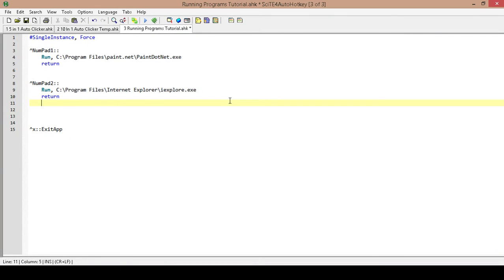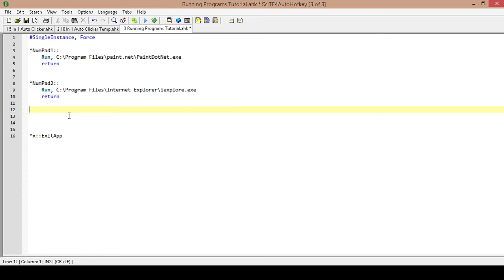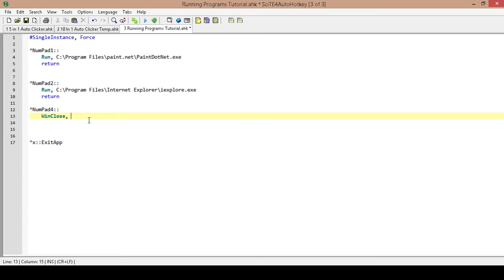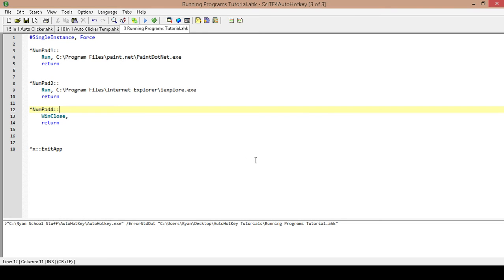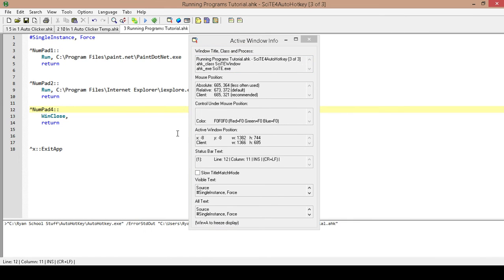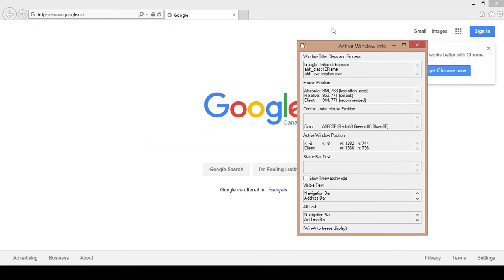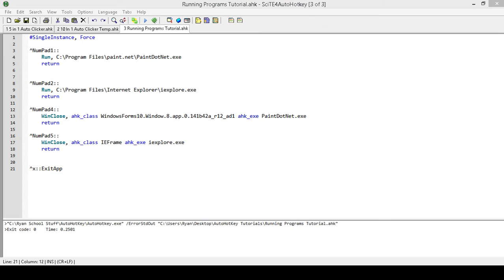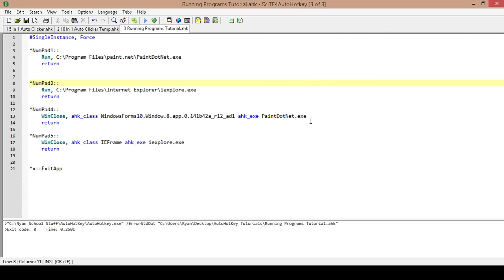AutoHotkey Mini Tutorial #4 "WinClose" (Closing Running Programs Using AutoHotkey)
This is the second part in a mini series where I will show you how to use AutoHotkey to run programs, close programs and combine both functions into a single hotkey.

Part #1:
     This tutorial will show you how to get all the info needed to write a script to run programs.

Part #2:
     This tutorial will show you how to get all the info you need to use AutoHotkey to write a script  to close running programs.

Part #3
     This tutorial will show you how to use the IfWinExist and IfWinNotExist commands to combine the subjects covered in tutorial 1 and tutorial 2 into a single hotkey.

If you like these kinds of tutorials be sure to hit that like button, and if you want to keep up to date with the newest tutorials be sure to subscribe.